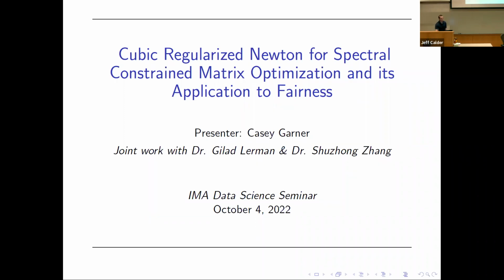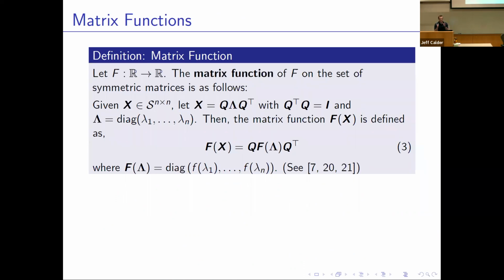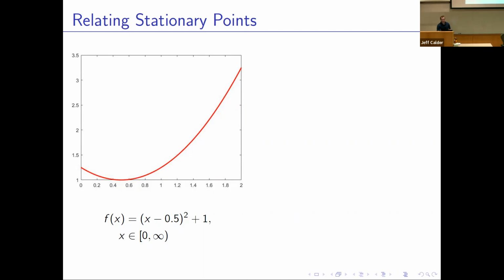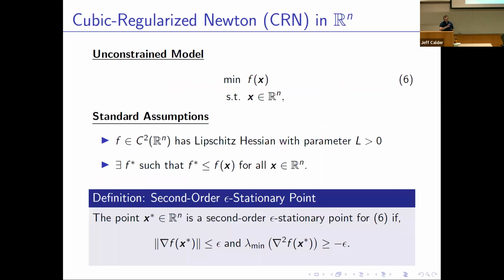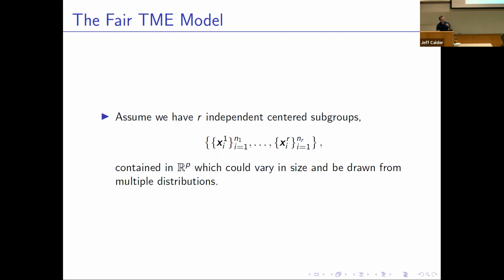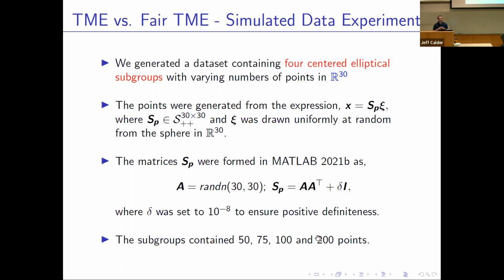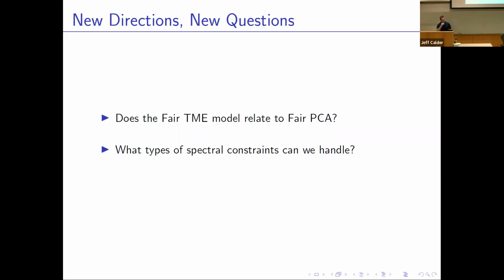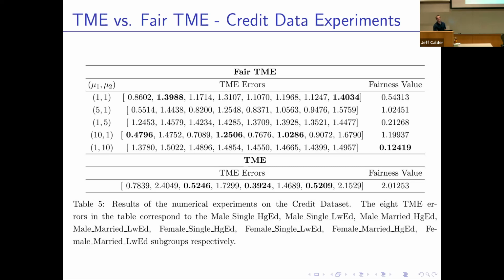Cubic-Regularized Newton for Spectral Constrained Matrix Optimization & its Application to Fairness